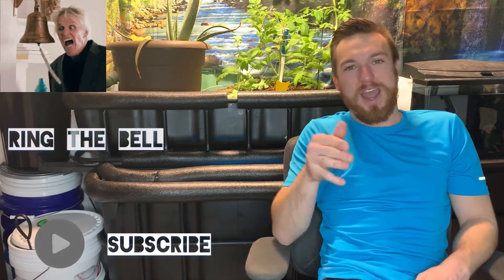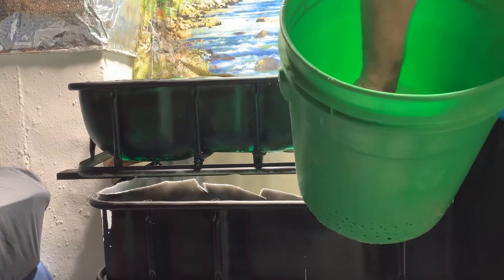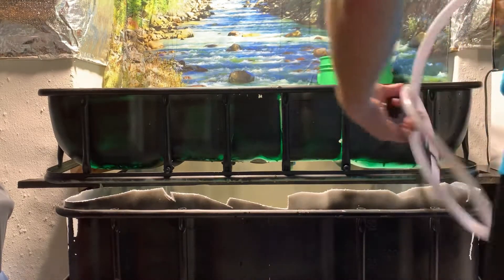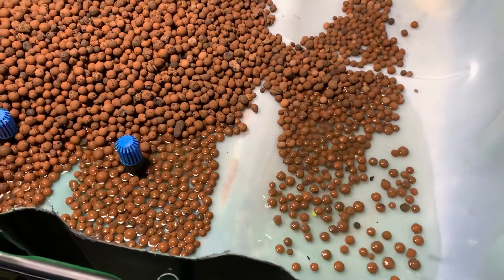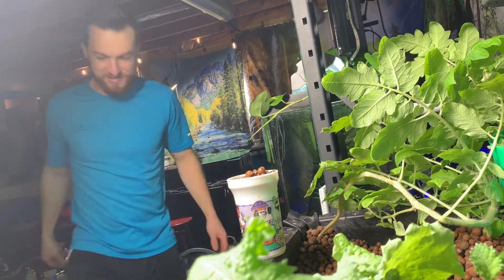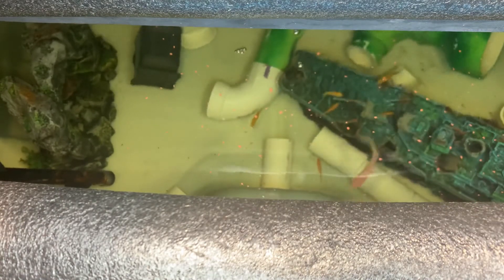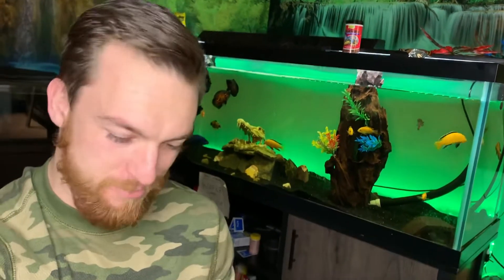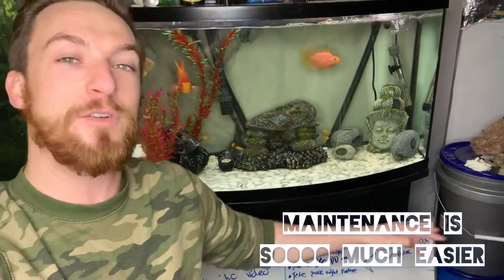AQUAPONICS IBC Chop and Flip system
How to Build an Aquaponics Fish Tank - IBC Chop and Flip

Learn how to make fish keeping sustainable, while getting some free food, eating healthy, and making your fish happy !!

Learn how to garden with your fish on this channel !

DIY EVERYTHING with an emphasis on aquaponics.